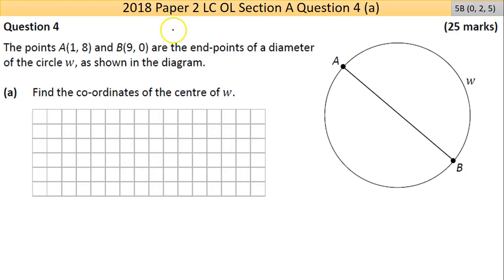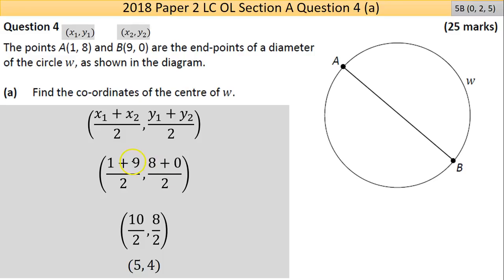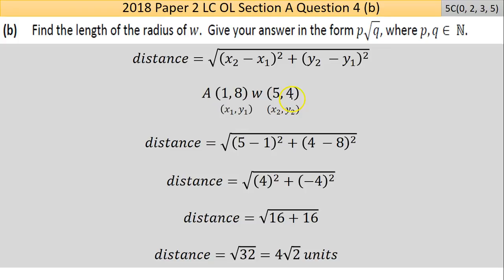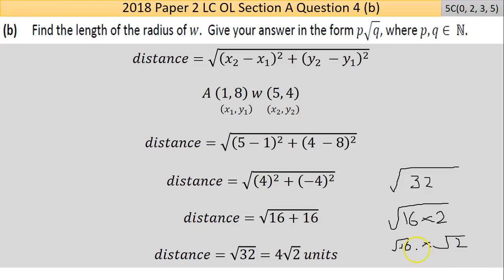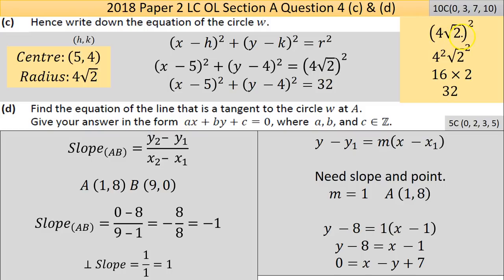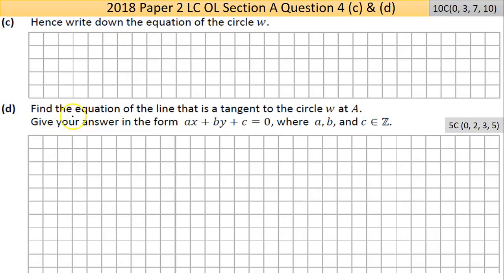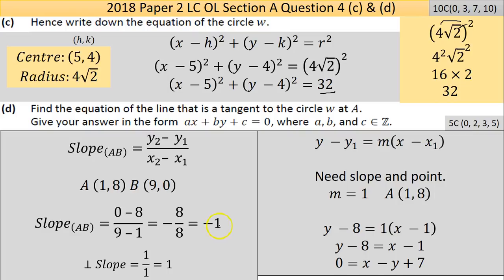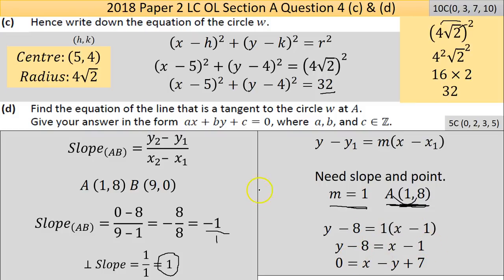Maths screencast 2018 Paper 2 LC OL Question 4